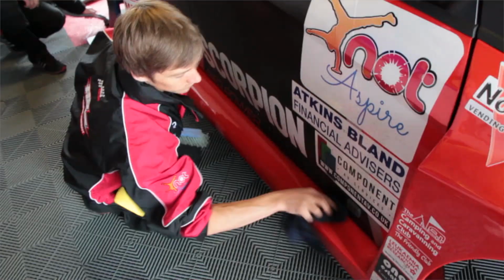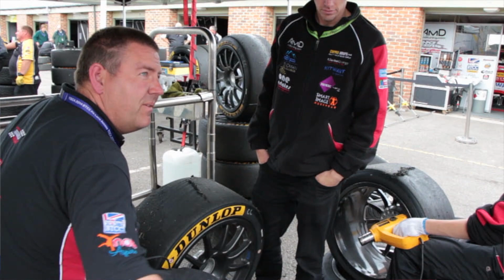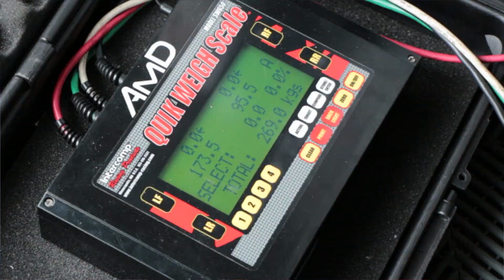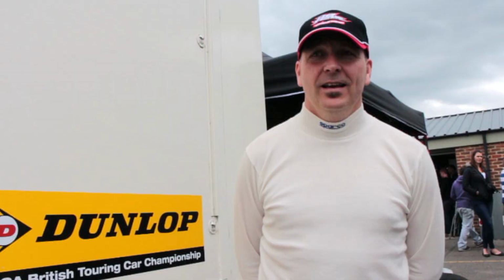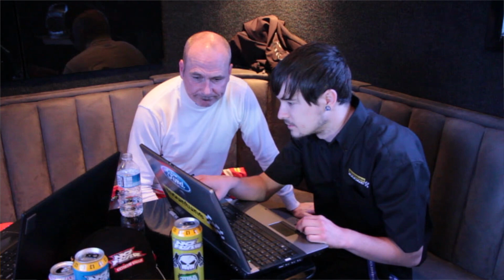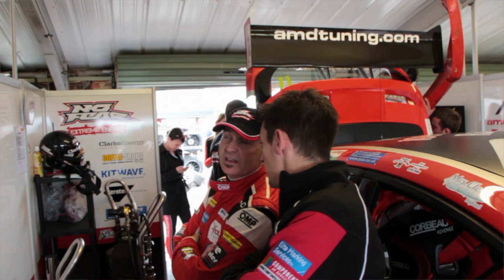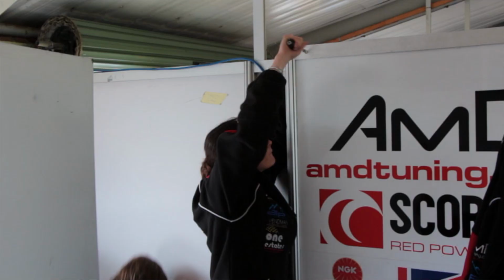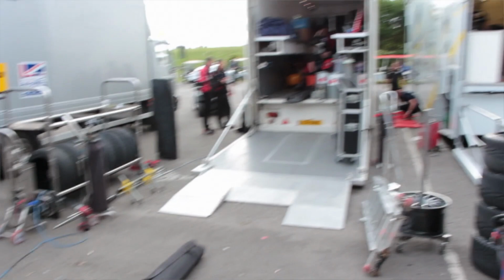AmD Access All Areas - Rounds 13 - 16 Croft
BTCC Rounds 13 - 15 Croft

This year go behind the scenes with AmD Tuning.com & Dave Newsham with AmD Access All Areas.

In this web documentary series get an exclusive look what happens on and off the track. Meet the AmD Tuning.com team and gain an insight into all the many elements that come together each BTCC weekend.

Want to ask Dave Newsham a question? Tweet your questions using the AskNewsham and we may use yours in the series!